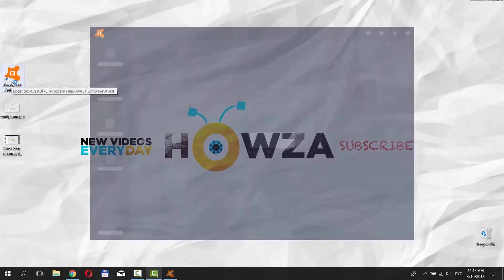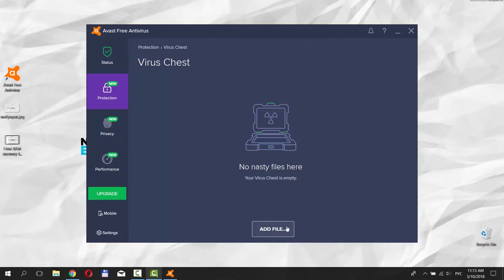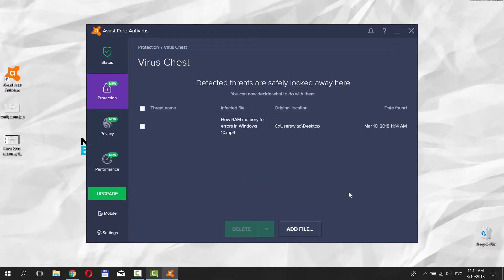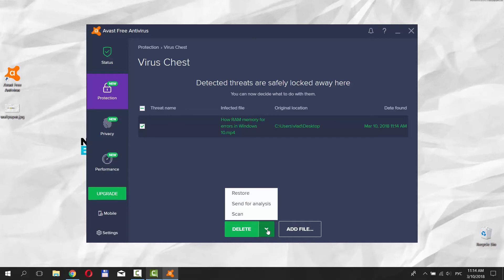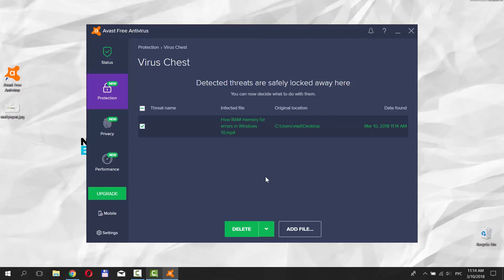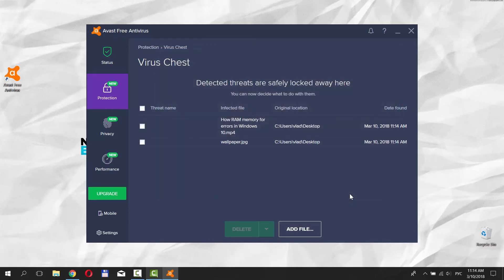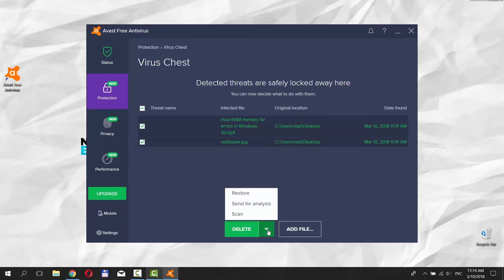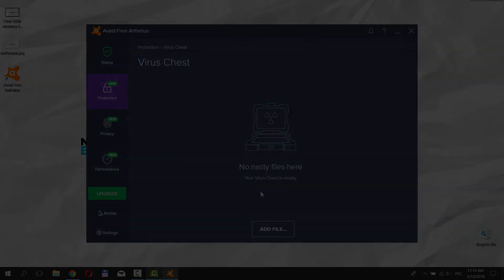How to Add a File to Quarantine (Virus Chest) Avast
In today's video, we will show you how to add a file to quarantine (virus chest) avast.
Open Avast Antivirus app. Choose 'Protection' from the left side menu. Click on 'Virus Chest'. Click on 'Add file'. Select the file and click on 'Open'. Check the file and choose what action to apply. Click on the tiny arrow next to 'Delete'. You can restore the file, send it for analysis, scan or delete it. Select the one you need.
You can also use the same options for multiply files. Click on 'Add file' to add another file. Select the file and click on 'Open'. Check files and choose what action to apply. Click on the tiny arrow next to 'Delete'. You can restore the file, send it for analysis, scan or delete it. Select the one you need.